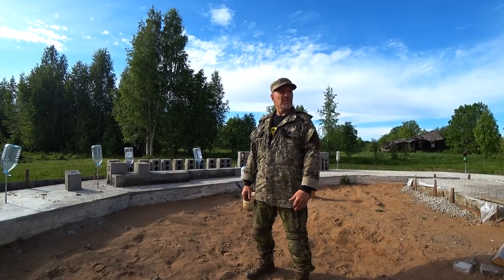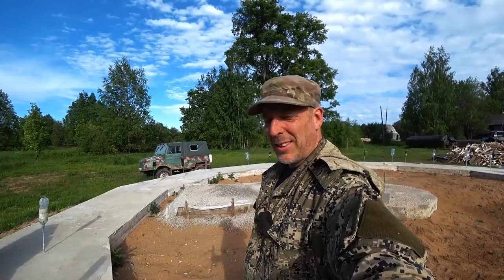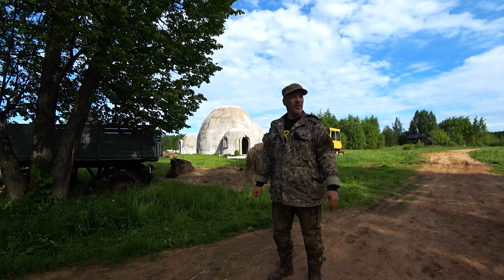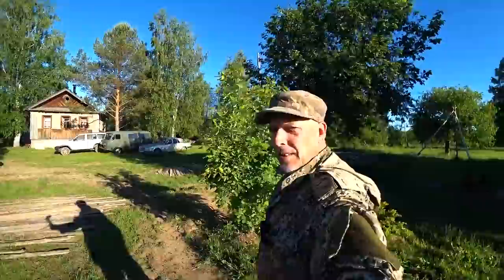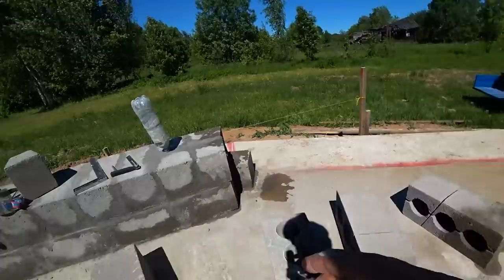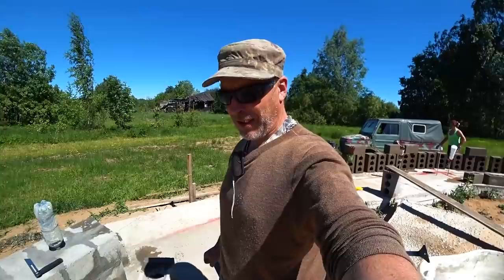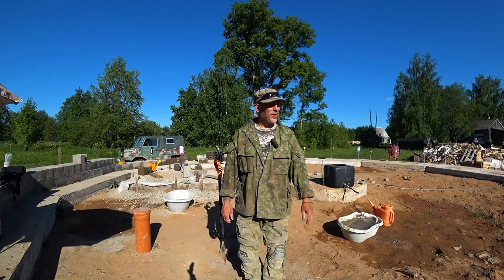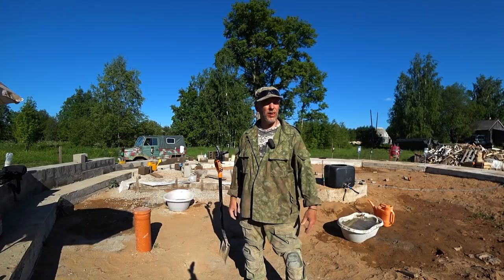Building A 12 Sided House At The Homestead | A Temple To My Ego?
- The First Video Of The Season, Building Our 12 Sided House At The Homestead. Foundation Wall And Sill Plate.
Timestamps
0:00 Day 1
Day 2 Starting at 0530 In The Morning Making The Foundation Wall
Day 3 17:31
Gear:
Savotta Jääkäri M
Sony AS100V
Sony FDR-X3000
Panasonic HC-V770